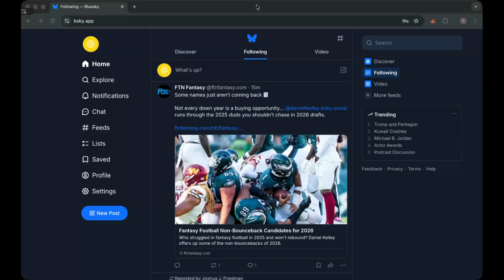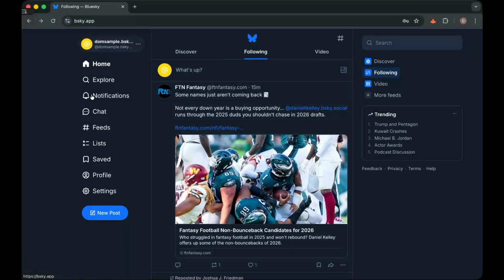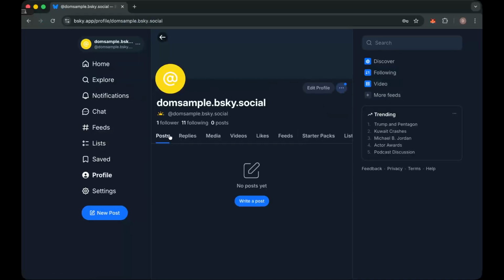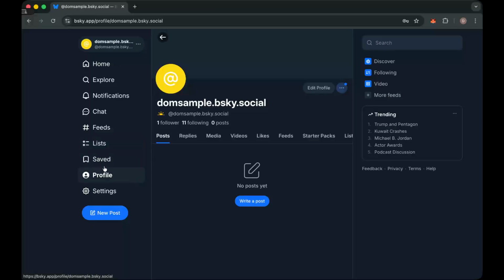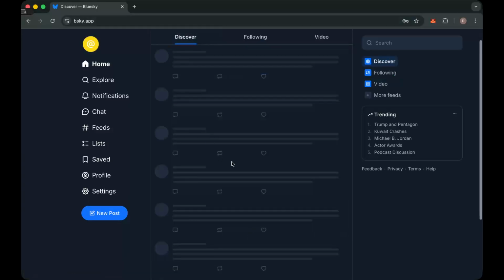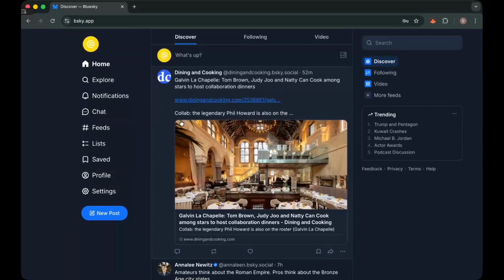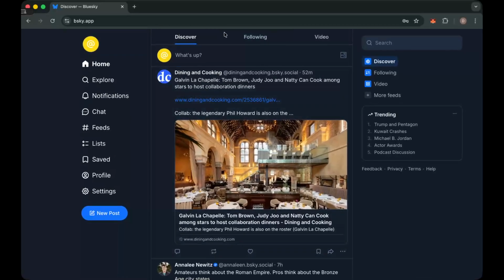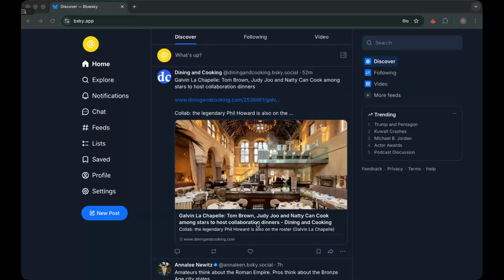Bluesky Tutorial for Beginners: How to Get Started with the Basics in 2026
New to Bluesky and not sure where to begin? In this 2026 tutorial, you’ll learn how to get started with the basics of the Bluesky social app so you can confidently use the platform and connect with others.

Bluesky offers a simple and user-friendly interface that makes it easy for beginners to explore and engage with content.

✅ Create and set up your Bluesky account
✅ Customize your profile and add a display name
✅ Understand the home feed and navigation
✅ Follow users and discover new content
✅ Create your first post and interact with others

This guide is perfect for beginners who want to understand the core features and start using Bluesky in 2026.

By the end of this tutorial, you’ll know the basics and feel confident navigating the app.